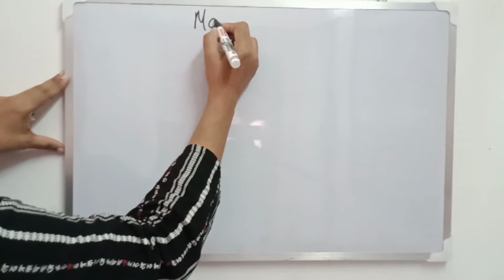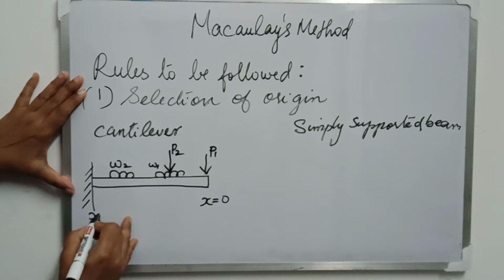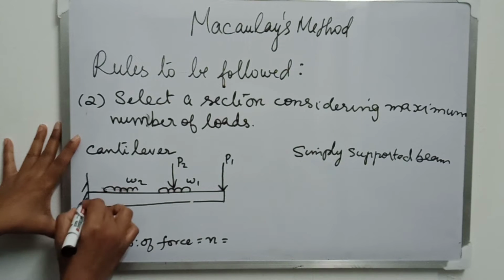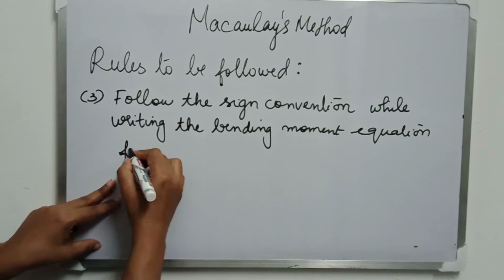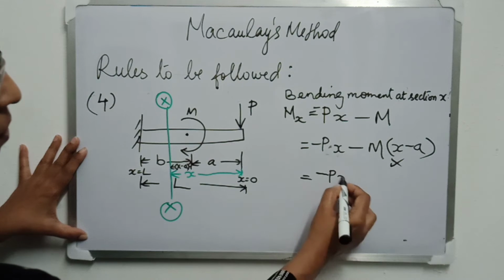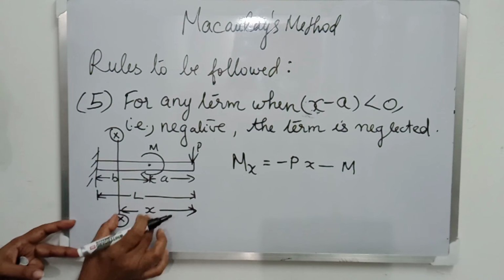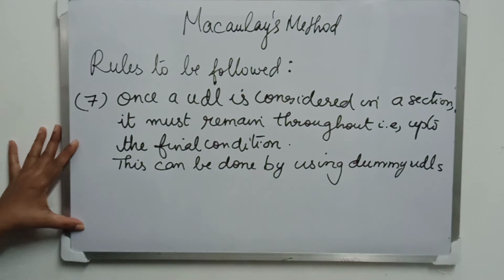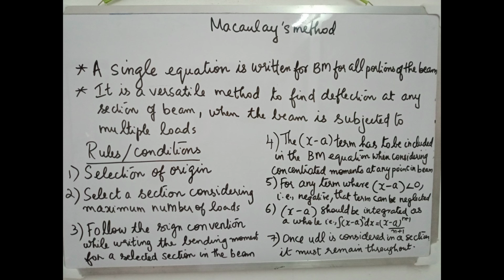DEFLECTION OF BEAMS | MACAULAY'S METHOD | RULES TO BE FOLLOWED